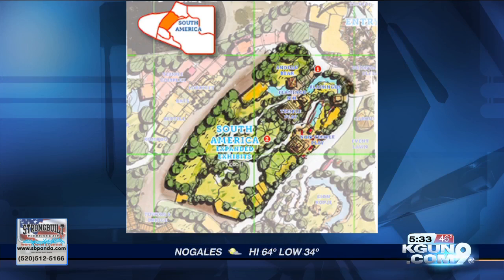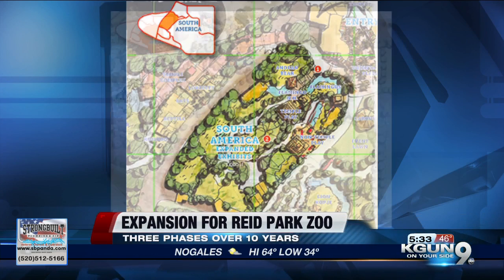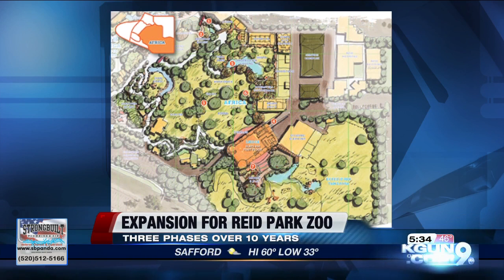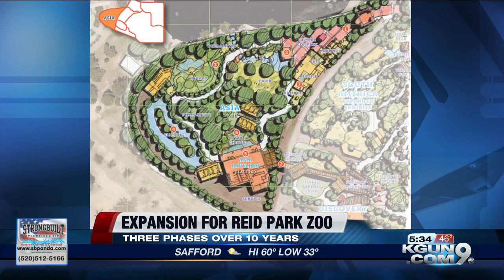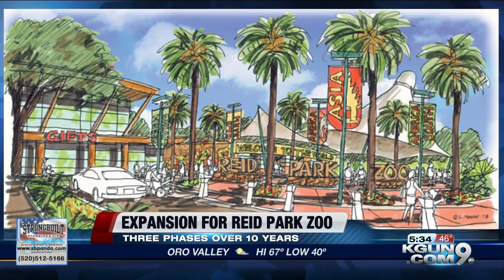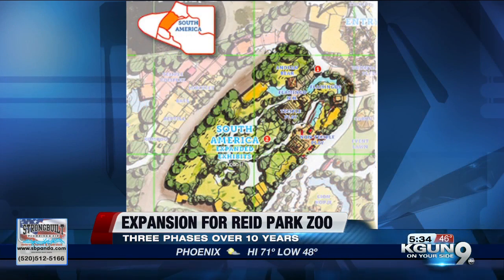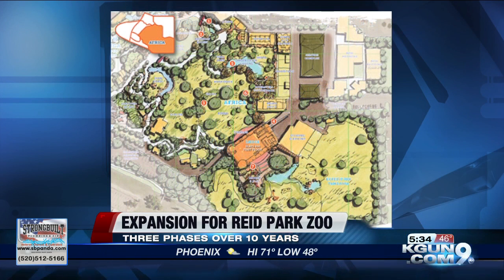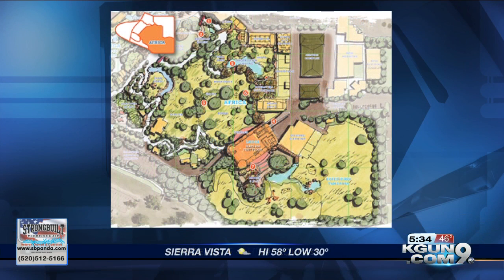Upgrades coming to Reid Park Zoo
Fun new features are in the works for Tucson's Reid Park Zoo.